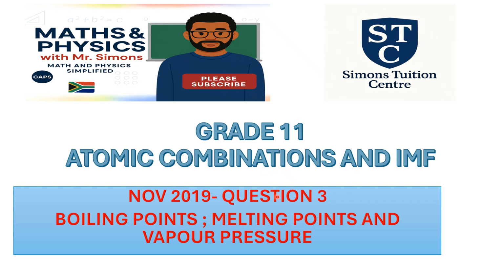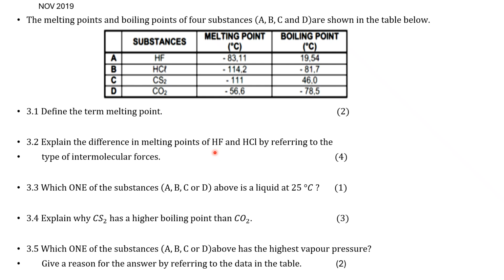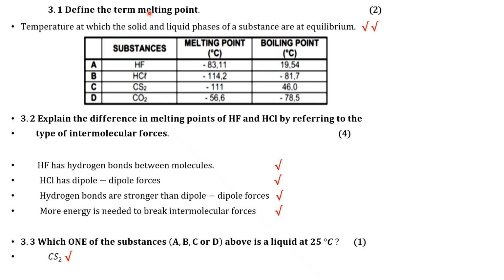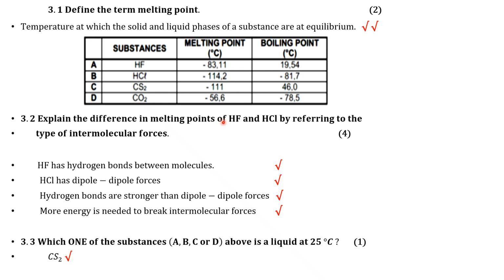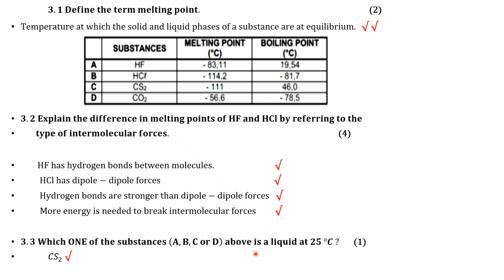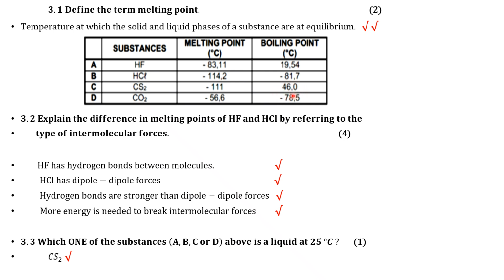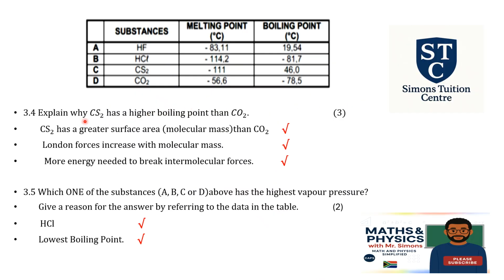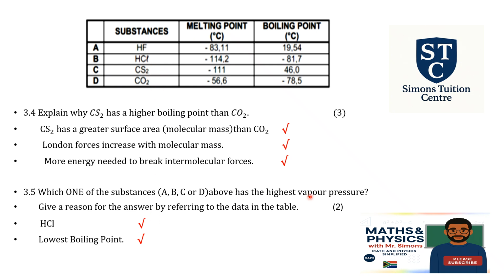3 3 IMF BOILING; MELTING POINT AND VAPOUR PRESSURE NOV 2019 Q3